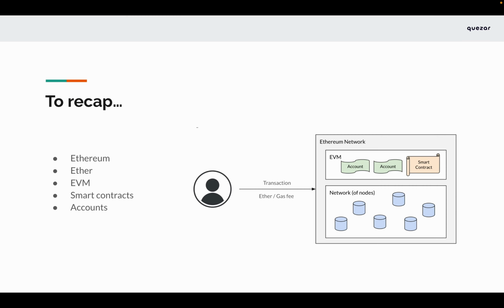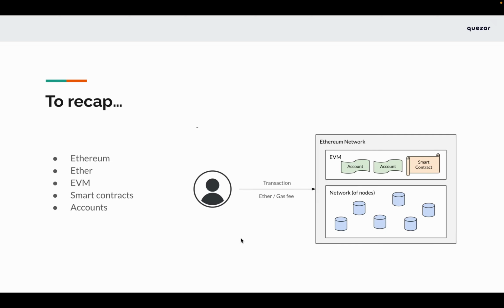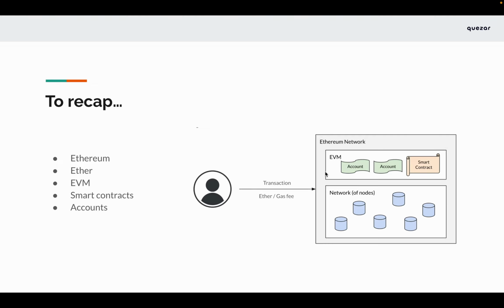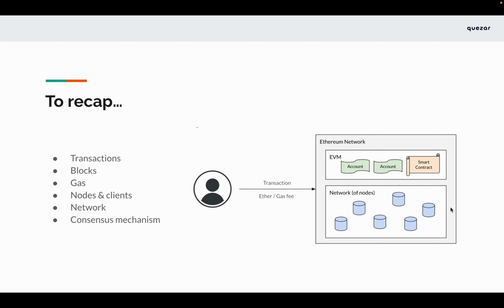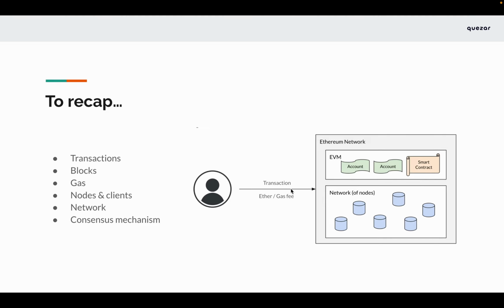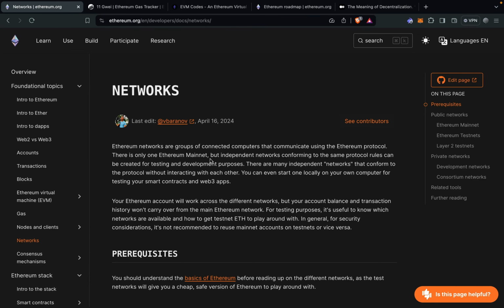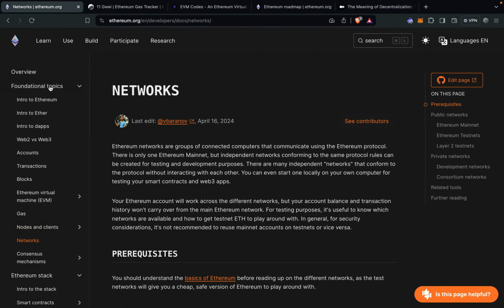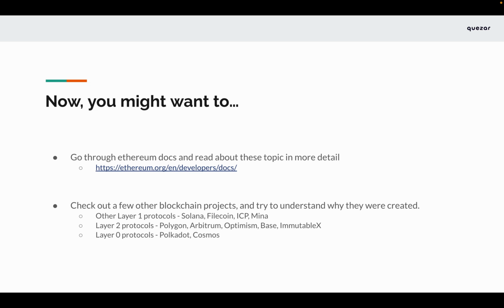14. ETH002 - Ethereum Basics - Recap & Outro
Wrap up our Ethereum series with this final video. Recap key concepts, understand their interconnectedness, and see how they power the Ethereum network. Perfect for solidifying your blockchain knowledge!

Chapters
00:00 Recap
02:29 What next?
04:52 Assignment

FOLLOW QUEZAR!